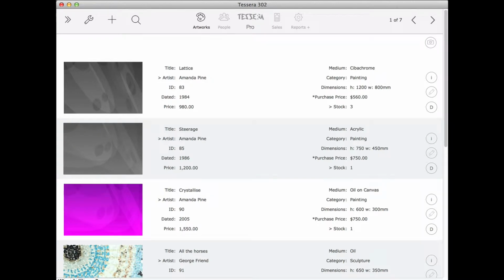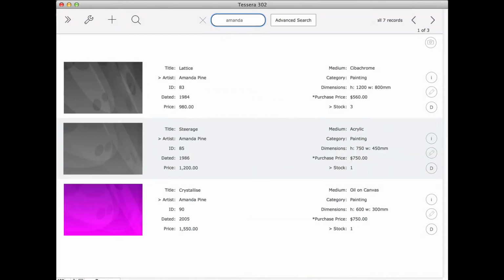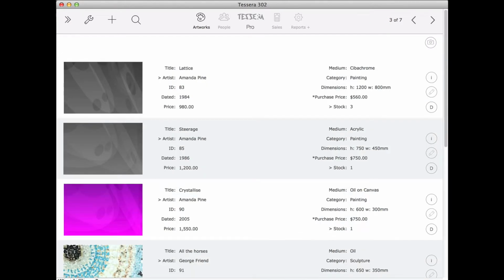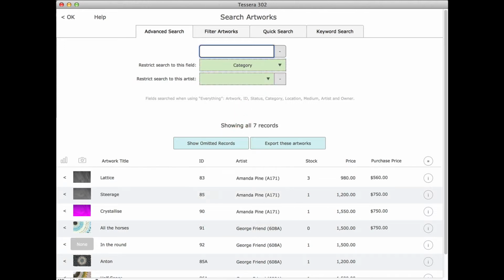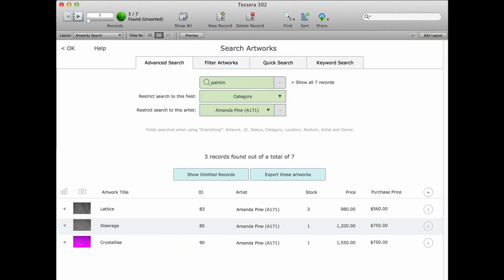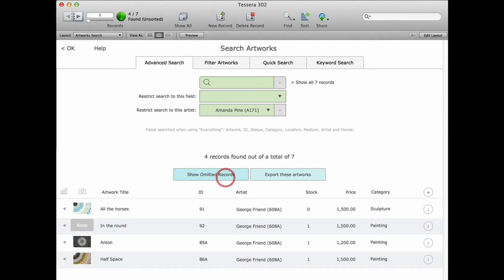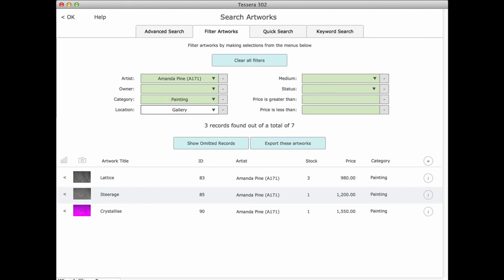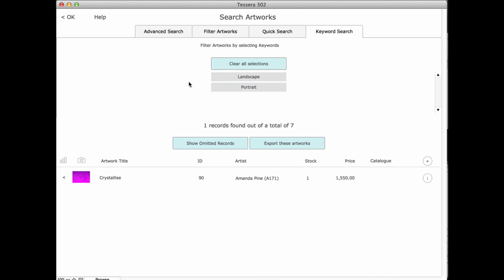Search Tessera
Searcg